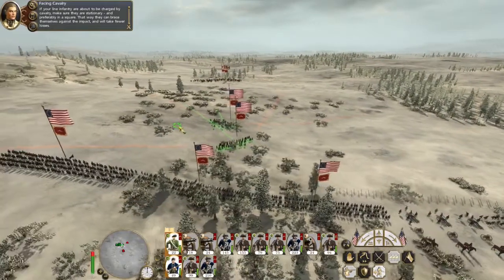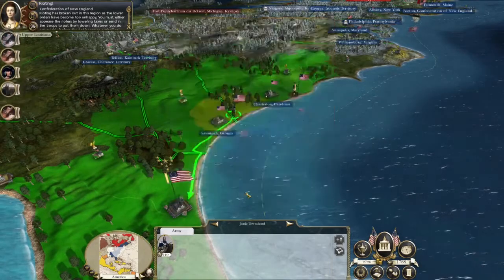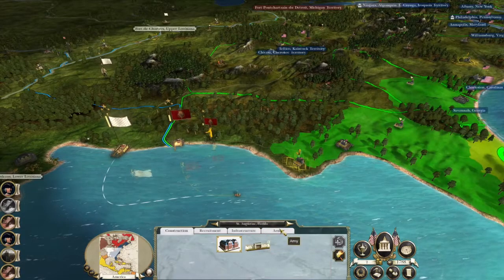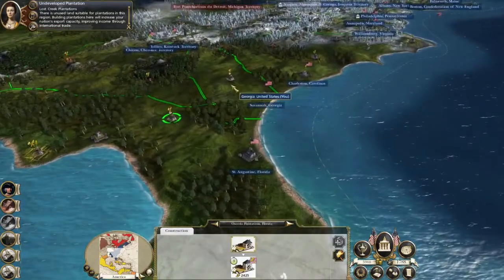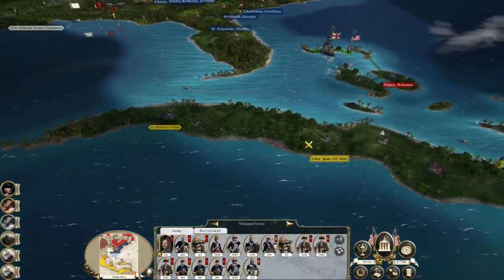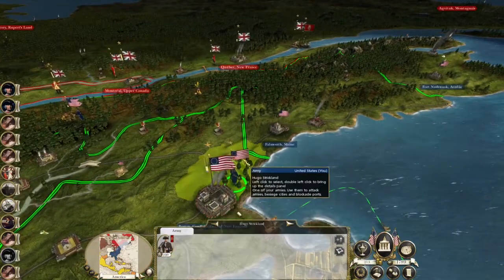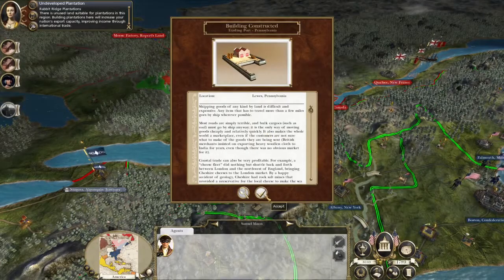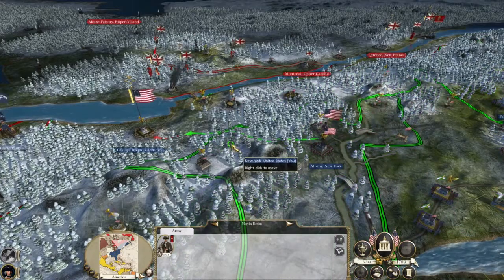BEACHING IN THE BAHAMAS! Empire: Total War (Darthmod) United States Campaign #5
Part #5 of my United States campaign in the Darthmod version of Empire: Total War. You can download and get more information on the mod